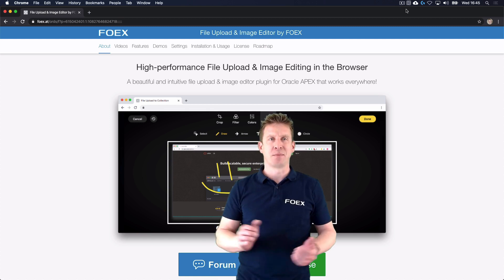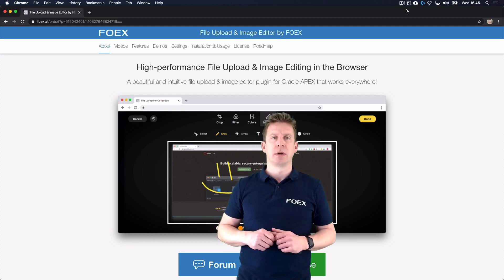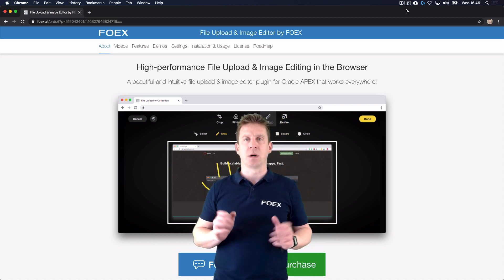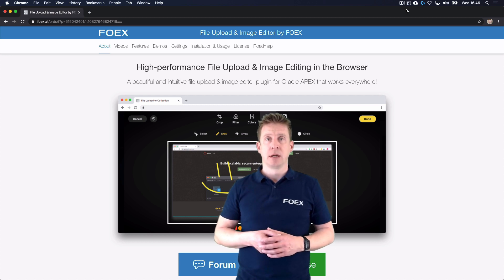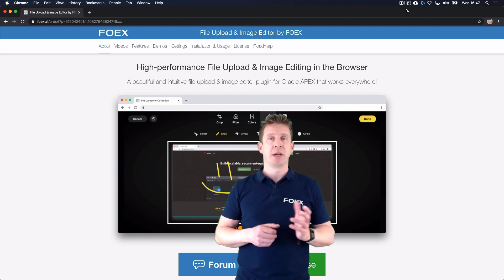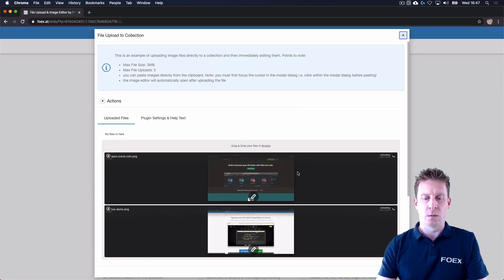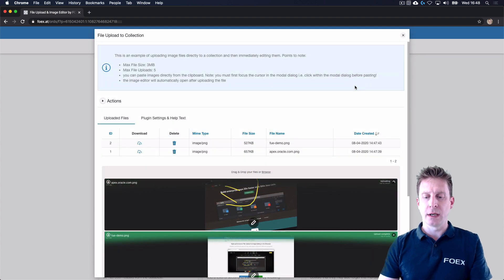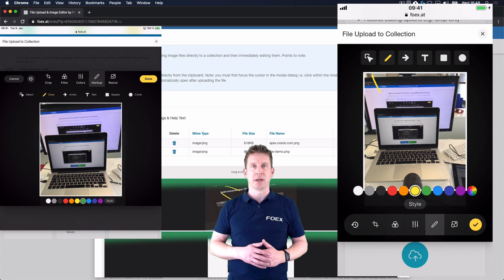File Upload & Image Editor for Oracle APEX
This video is our official release of the "File Upload & Image Editor for Oracle APEX". With this feature packed plugin you can upload files with streaming and compression features for faster uploads.

Edit and annotate images using an intuitive UI, perform automatic transformation of images e.g. resizing, enforcing aspect ratio, adding a watermark,  and converting formats e.g. jpeg to png.

The plugin is simple to install and easy to use, you can have this functionality in your app in just a few minutes. Plus it's optimized for all devices, tablets, phones, and desktops. Take a photo on your phone, annotate it, and upload with ease.

The users of your applications will love you making it so easy for them! to find out more